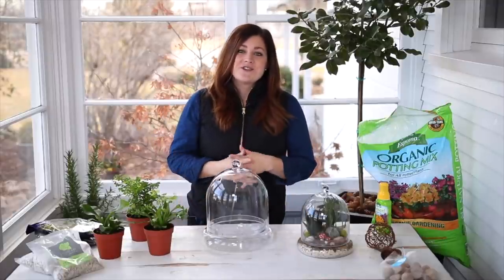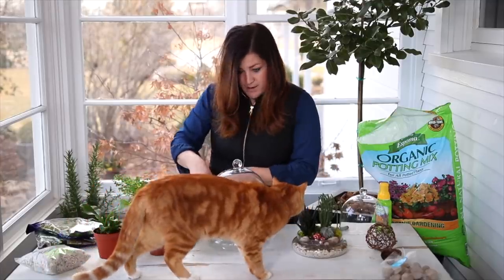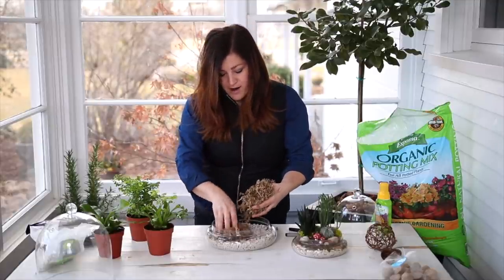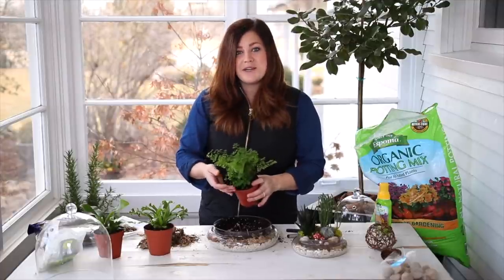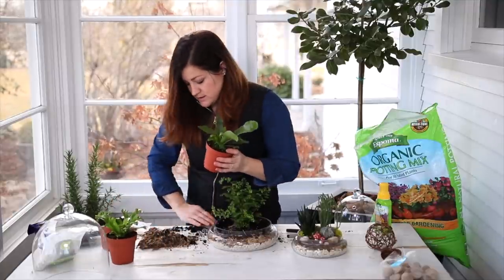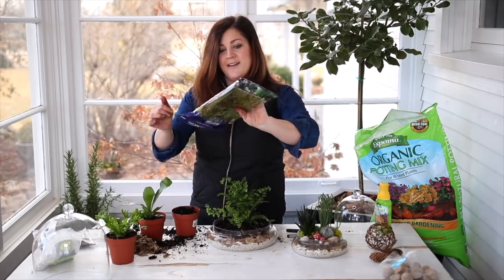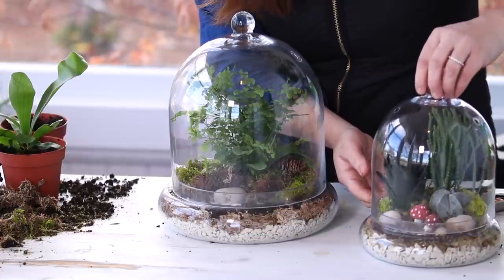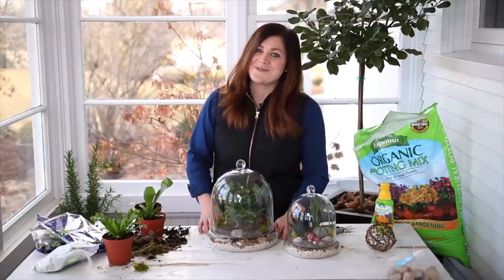Putting Together a Terrarium with Ferns! 🌿💚// Garden Answer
🌿LINKS🌿
Espoma Cactus Mix
Espoma Indoor Fertilizer
Terrarium Cloche
Hydro Stones
Green Moss
SuperMoss Preserved Sheet Moss
Plants:
Maidenhair Fern
Staghorn Fern

🌿MAILING ADDRESS🌿
Garden Answer
580 S Oregon St